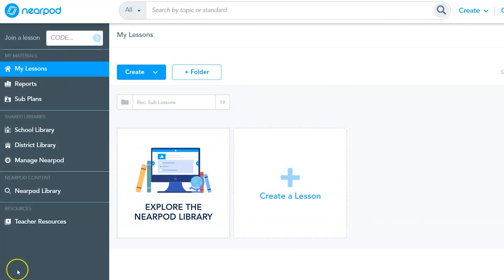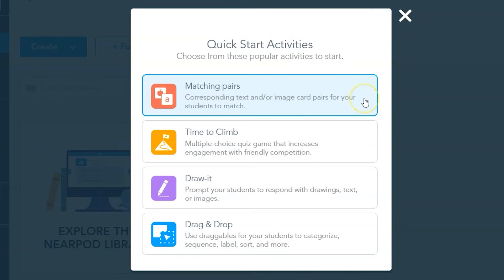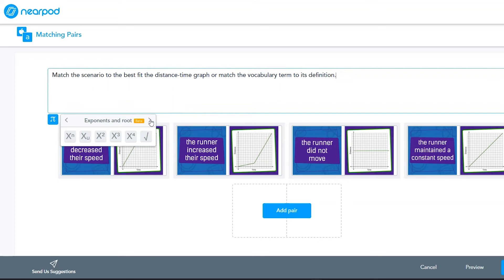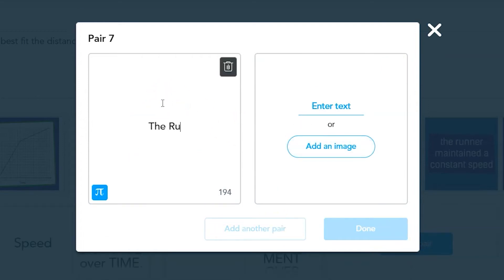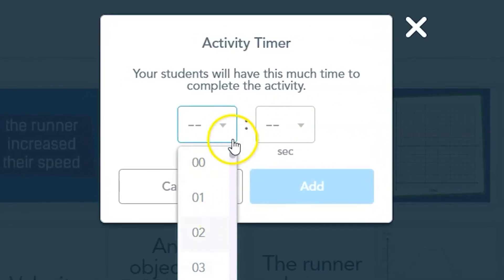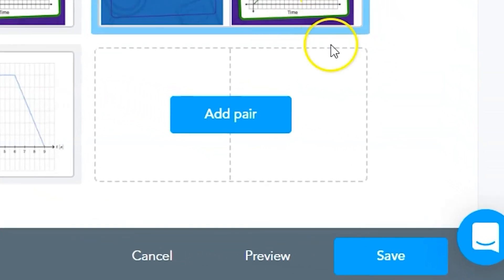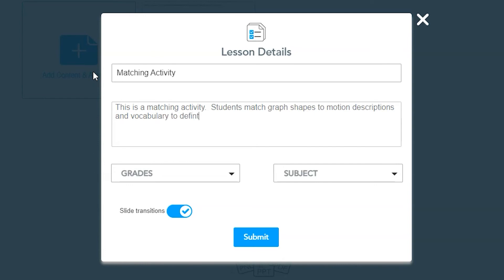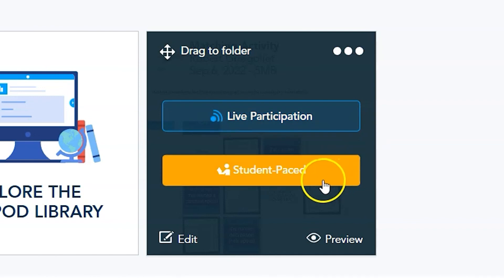Creating a Matching Pairs Activity in NearPod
Nearpod allows you to create lessons with multiple activities and as much content as you’d like. However, you can also create and launch individual activities or games.  One such activity is the Matching Pairs activity that allows students to match answers and questions, vocabulary and definitions, etc. to help students with memorization.